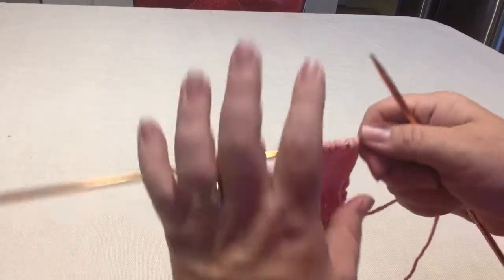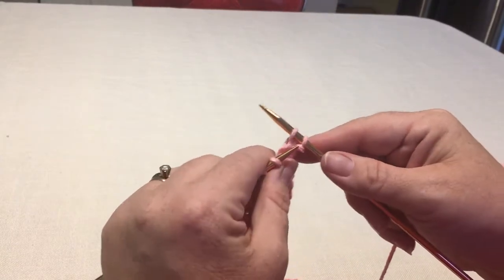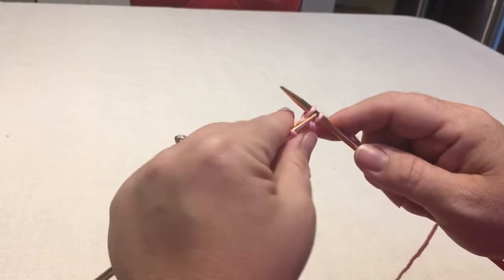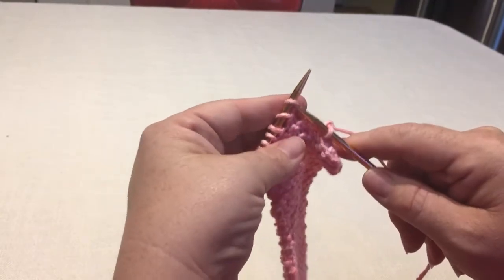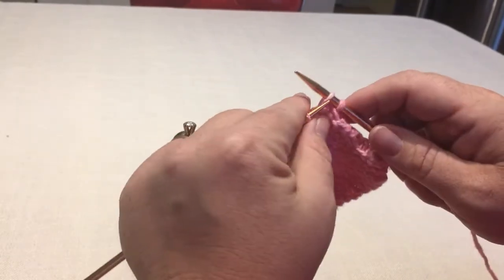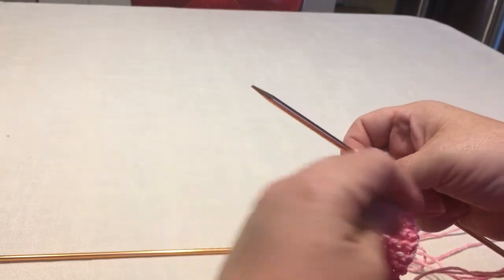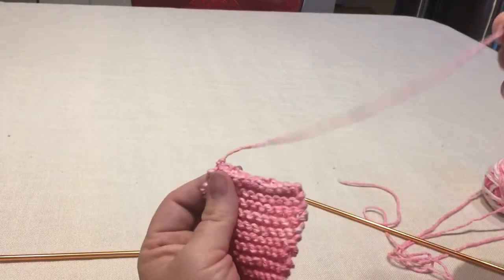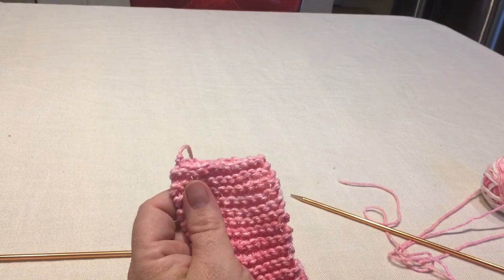Binding Off for Beginners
Looking for a quick, simple, and direct instructions on how to do a simple bind off of your knitting?  Enjoy a quick video on how to bind off your first knitting project.